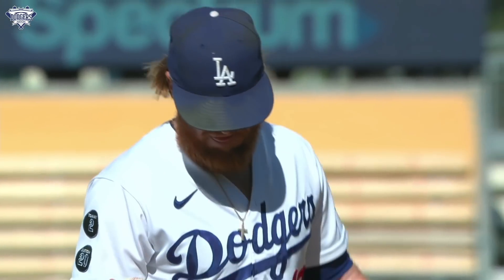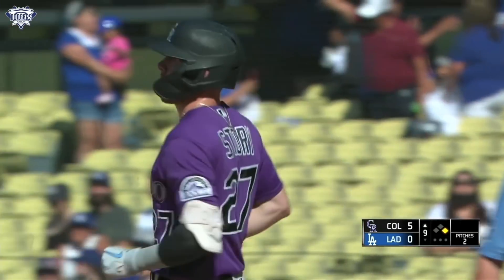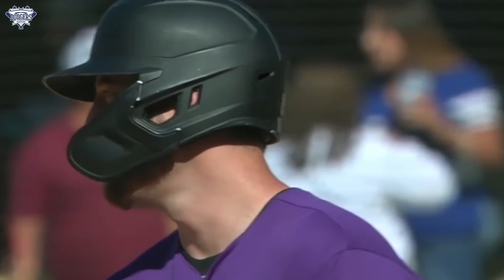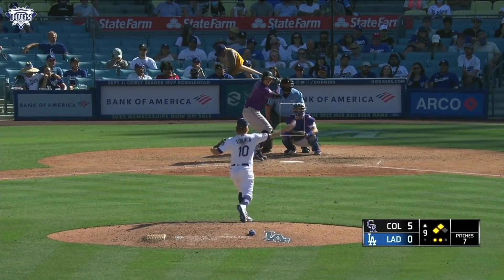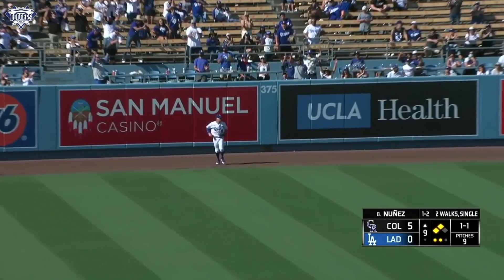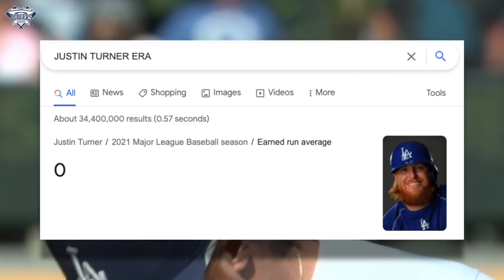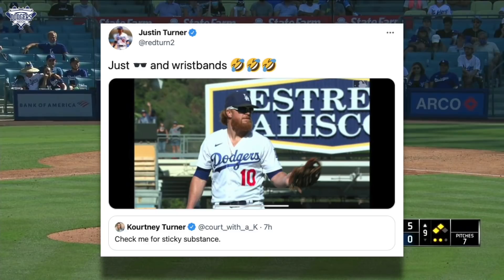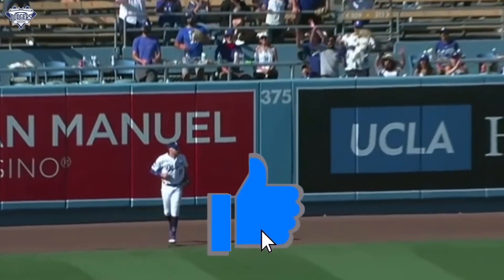Justin Turner Awesome Pitching Debut! Breakdown & Highlights!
Dodgers third baseman Justin Turner made his MLB pitching debut Sunday. The 2x All-Star infielder pitched a scoreless ninth inning on just 10 pitches. We break down Turner's MLB pitching debut. Plus, Justin Turner's hilarious tweet about his outing.

YouTube.com/DodgersNationTV
Instagram.com/officialdodgersnation
Twitter.com/dodgersnation
Facebook.com/dodgersnation